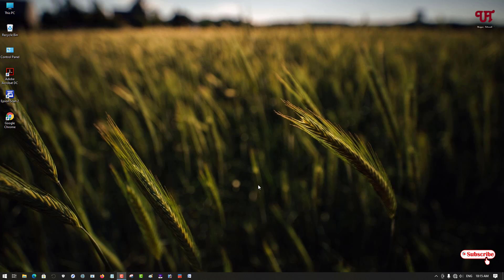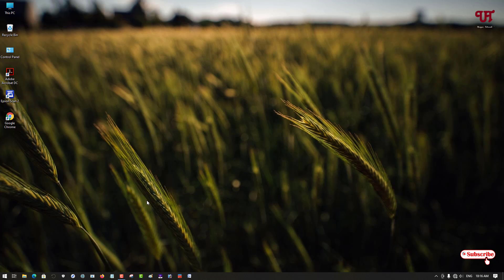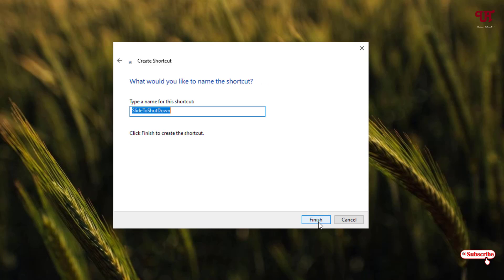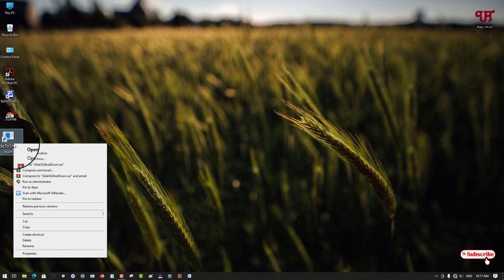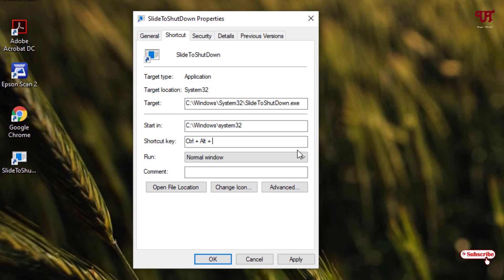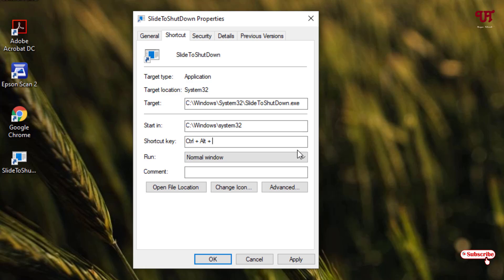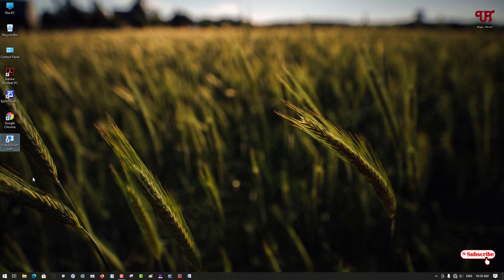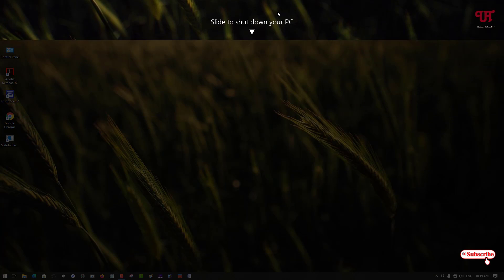How to get " Slide to Shutdown " in Windows Computer ?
This video tutorial is all about How to get " Slide to Shutdown " in Windows Computer.